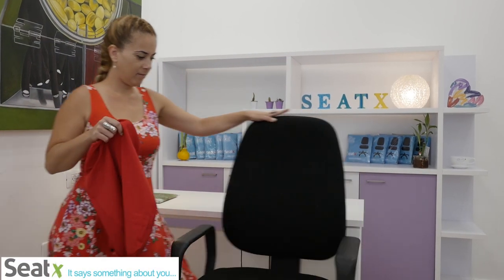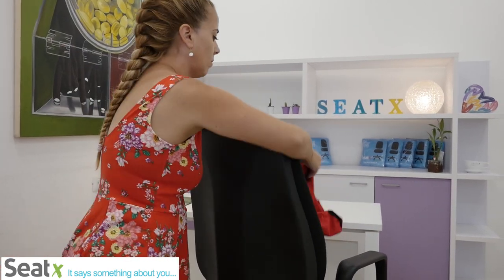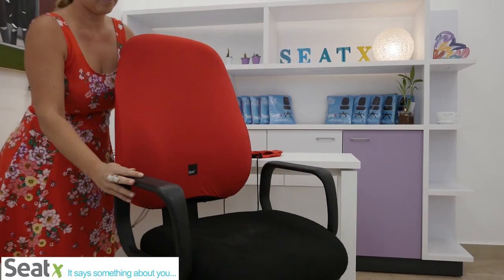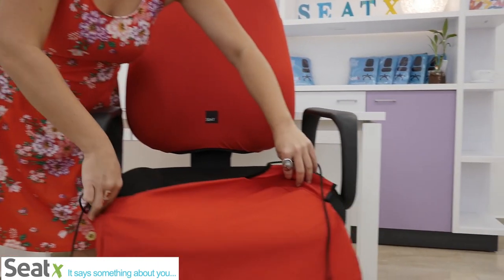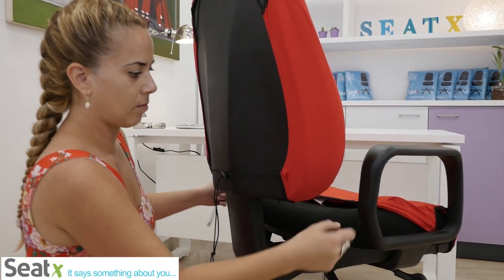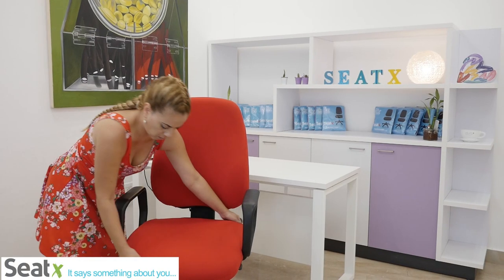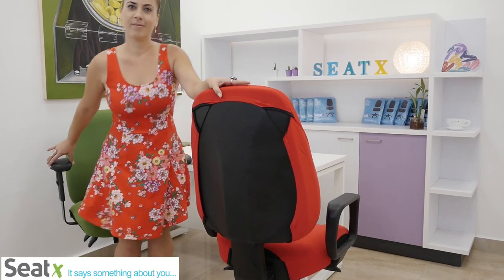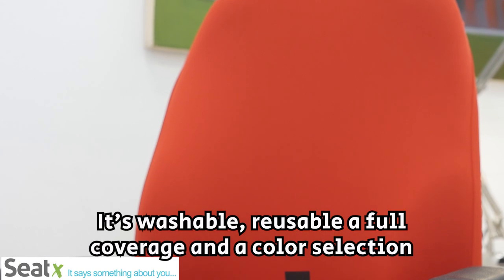Seat X The office chair cover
seat x is an original patent ! it covers hundreds of different office chairs.
a quick 2 min makeover for your chair.
go green - save your seat.